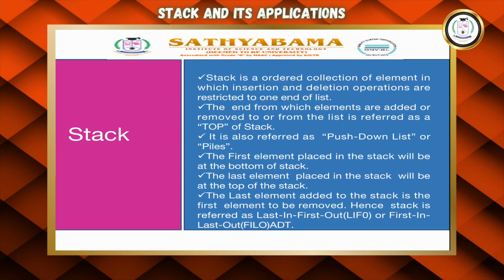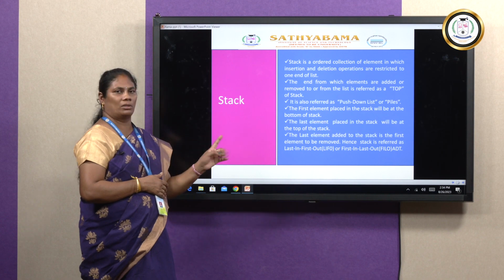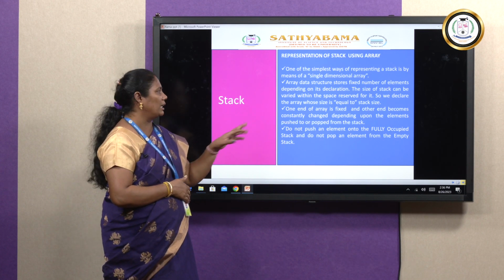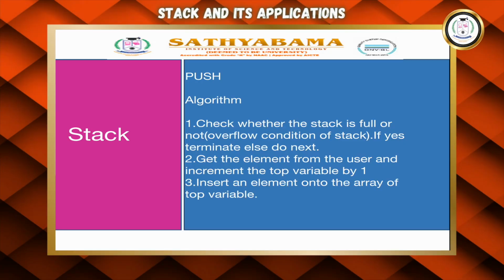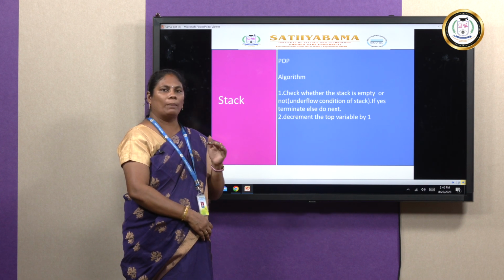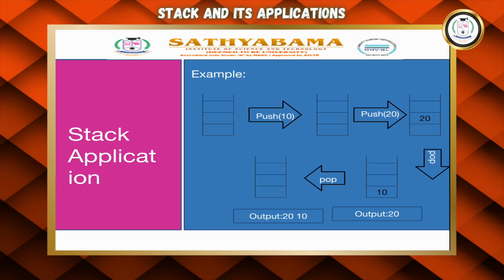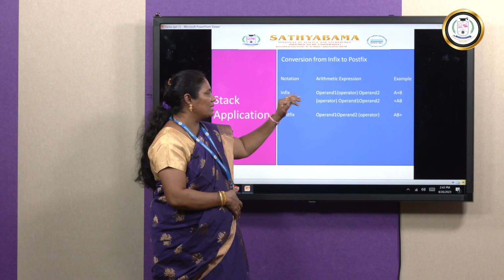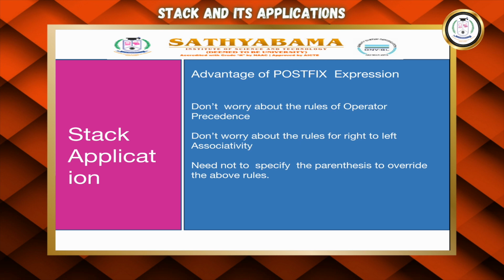Data Structures - Mrs D Ramalakshmi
In this video the following sub topics have been covered.

This video lecture covers both the Definition and its applications in Data structures. Students and professionals in the workforce can benefit from this lecture. Data structures applications used to know about representation of stack using array, This representation is used to the students to create algorithm and code, stack applications used to another concept of reversing the list ,conversion in infix to postfix, This representation also used to create own coding and get the benefits about stack for students